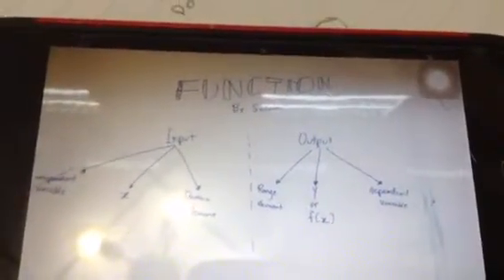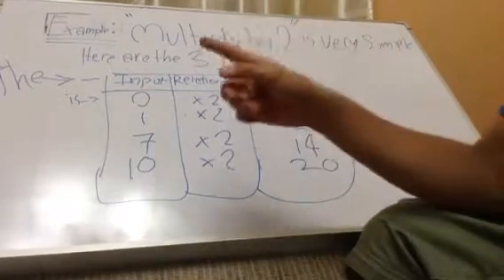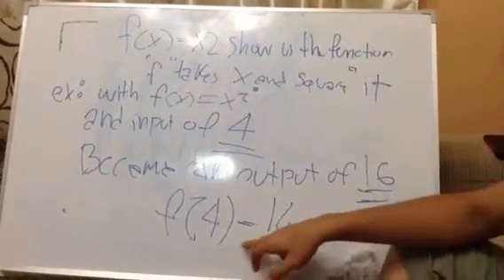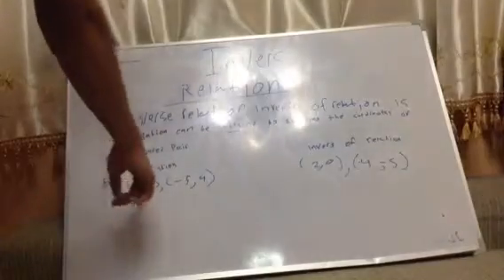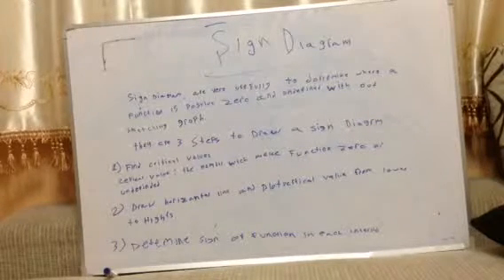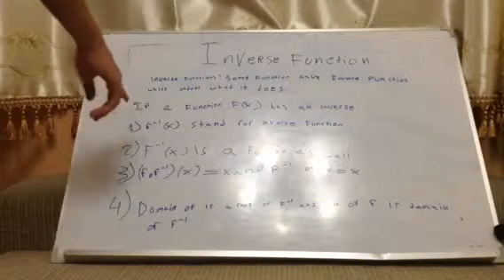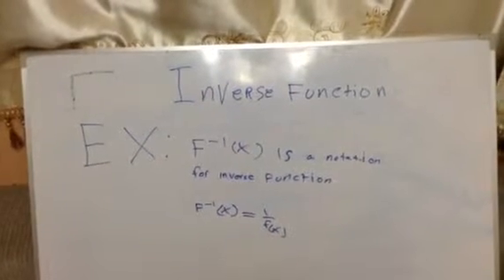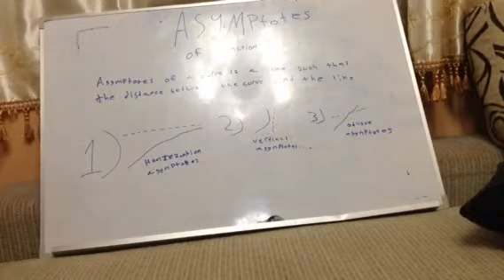Function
Salmanthai Odeh.